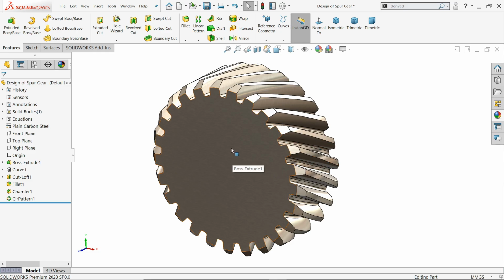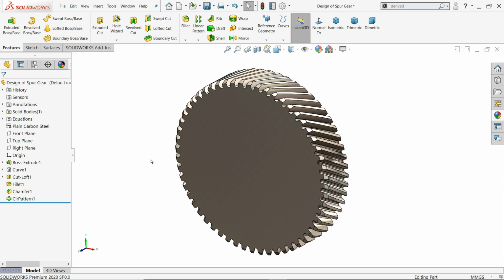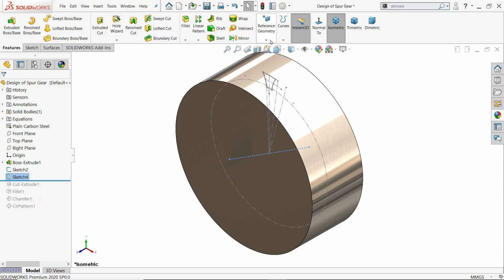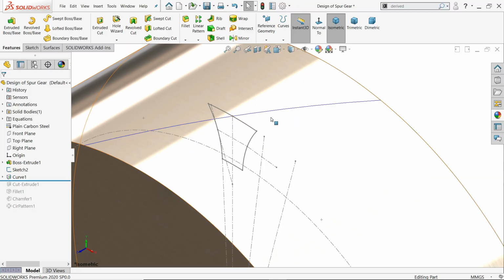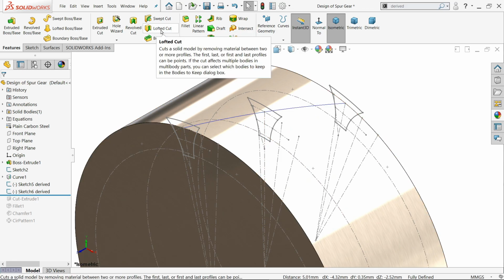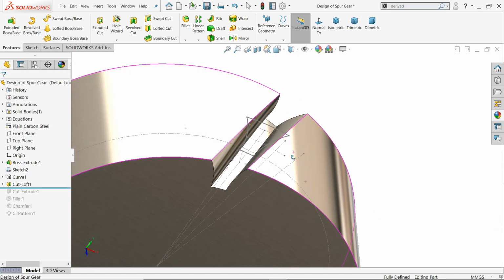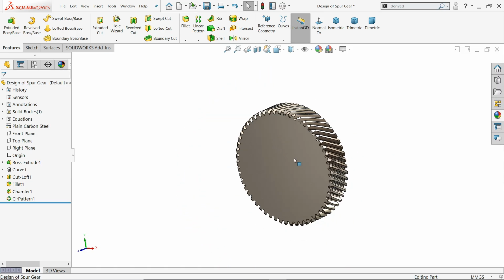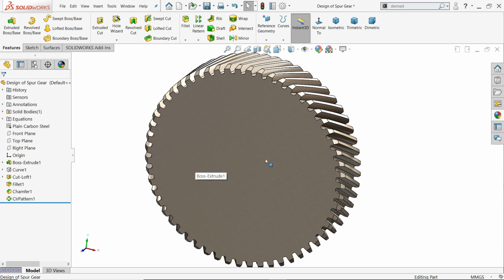Design Of Helical Gear with Equation in SolidWorks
we will learn how to Design Spur Gear in solidworks.
1.Extruded Boss/Base
2.Extruded Cut
3.Fillet
4.Chamfer
5.Circular Pattern
6.How to add Global Variables
7.Change Equation
8.Driven Sketch